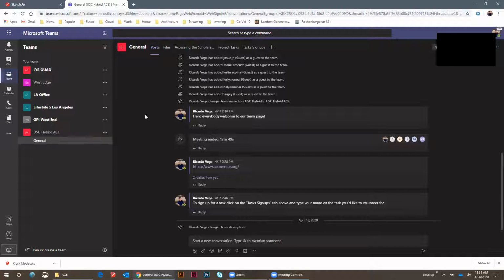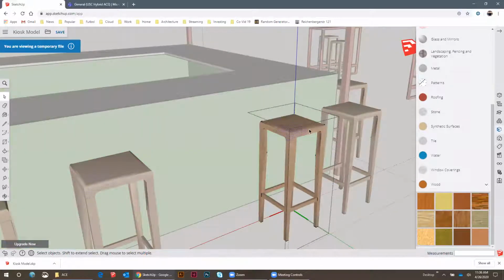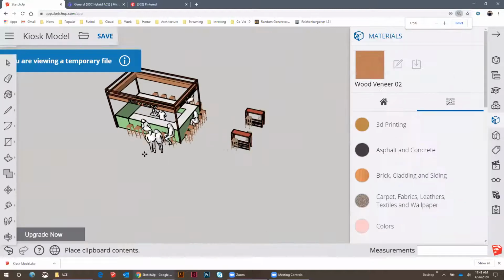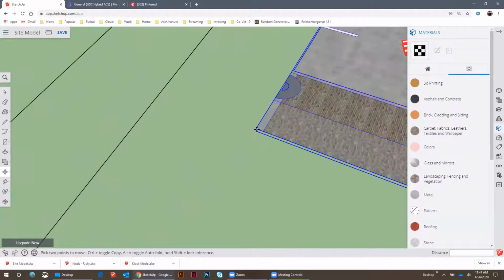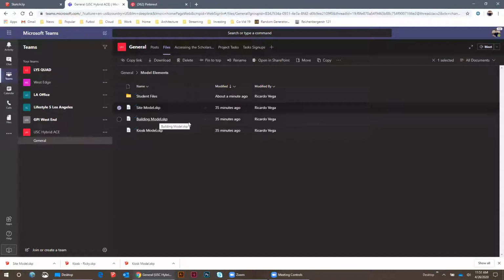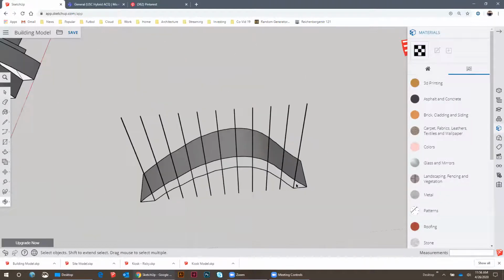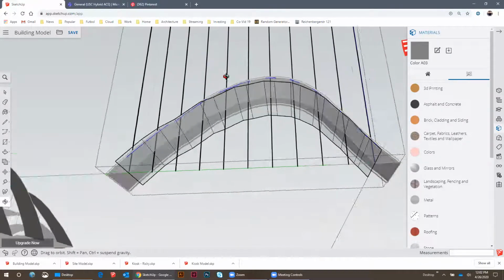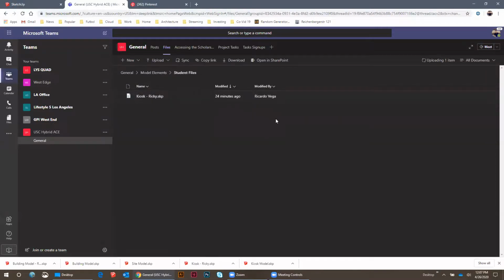Sketchup Task Tutorials for ACE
Kiosk Tutorial - 1:25
Site People, Trees and Cars Tutorial - 13:38
Building Model Tutorial - 20:55